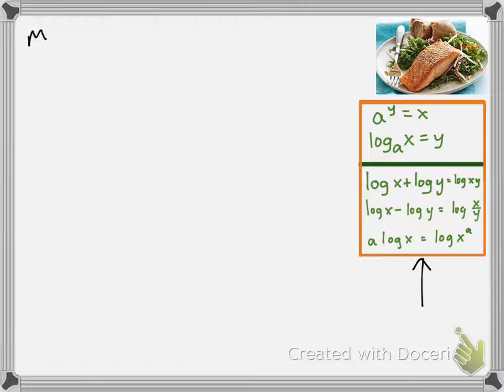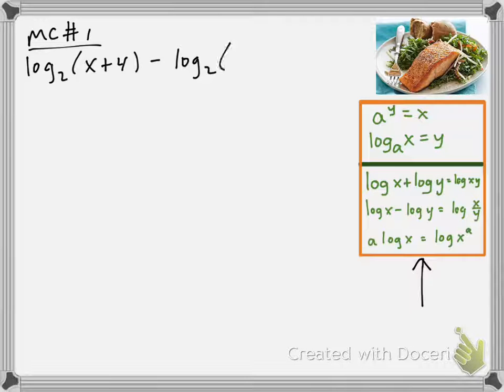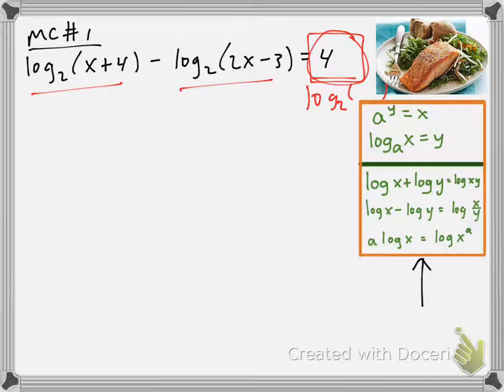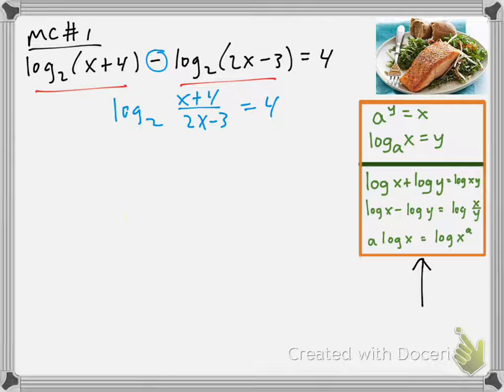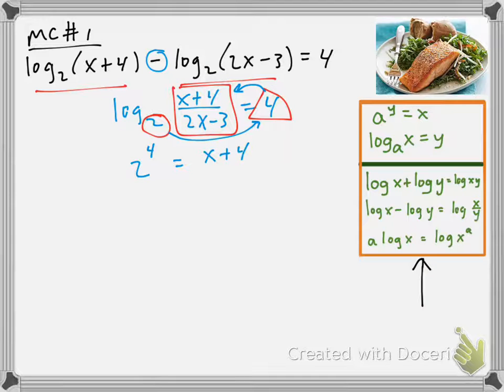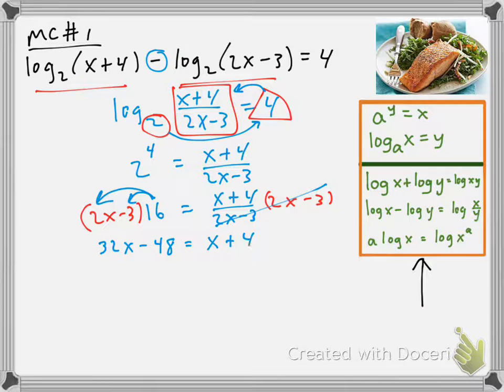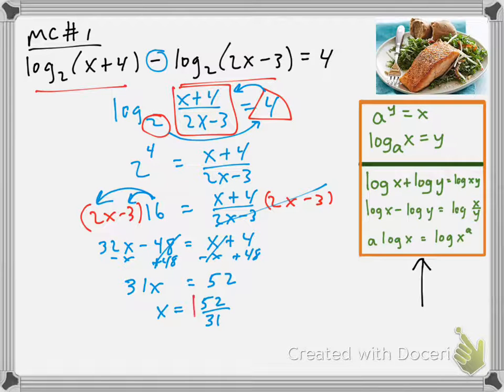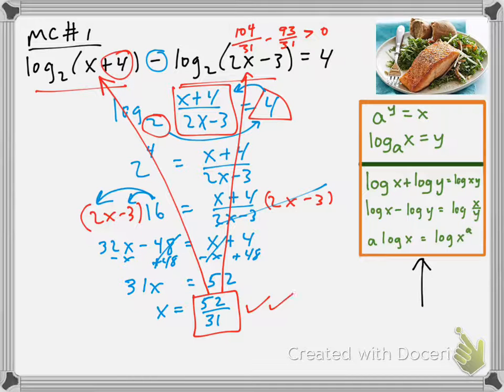A2 U5 Obj 12d MC#1 of 2